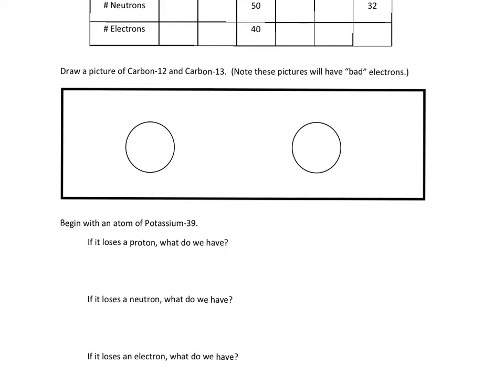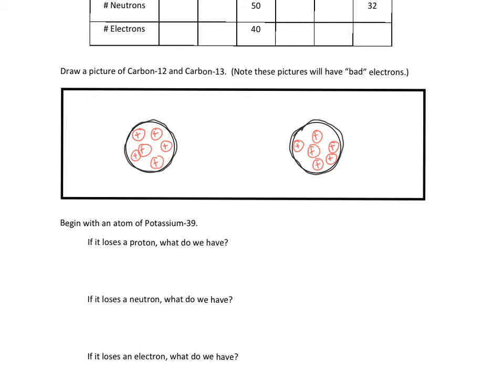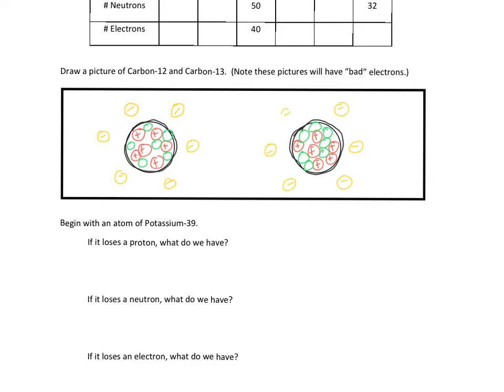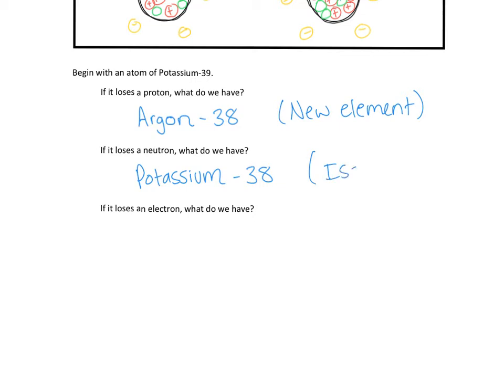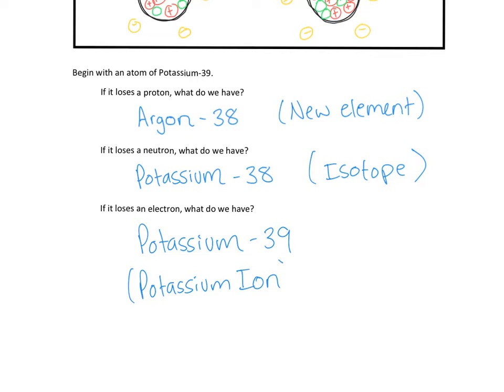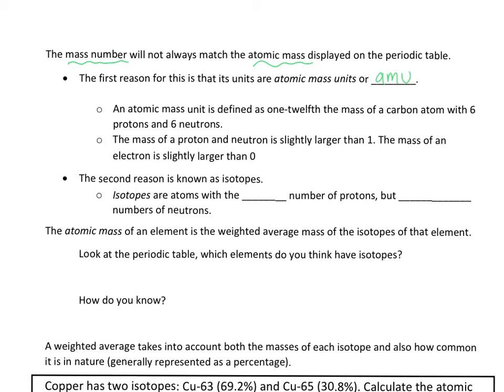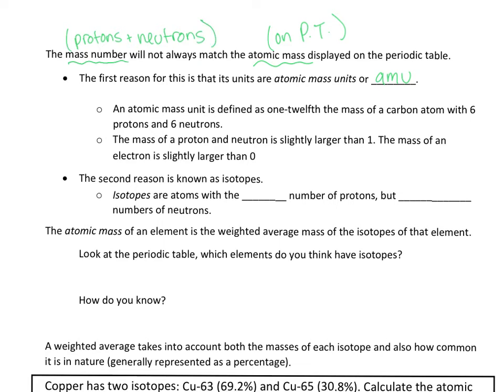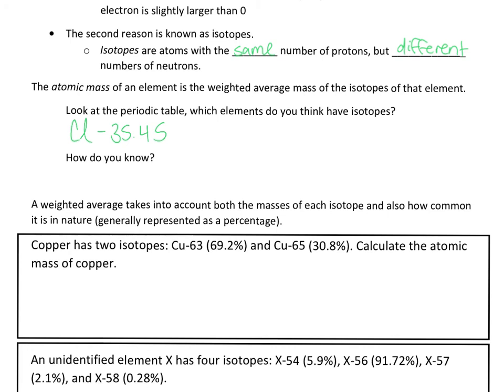Parts of the Atom Guided Notes Part 3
Part 3 of the Parts of the Atom Guided Notes